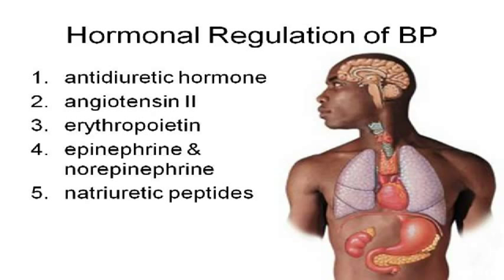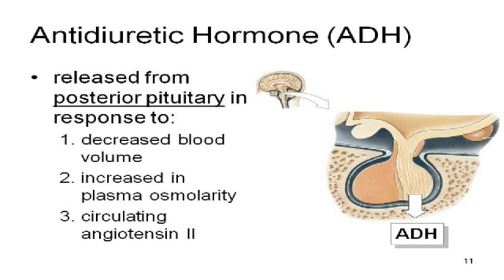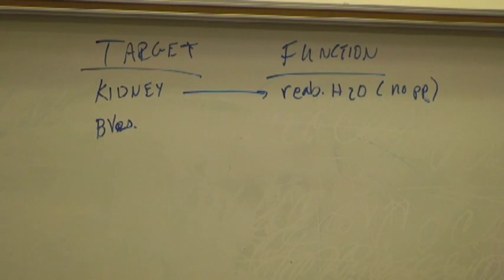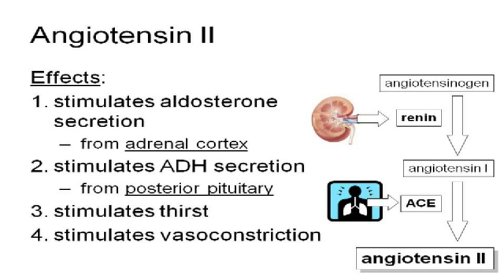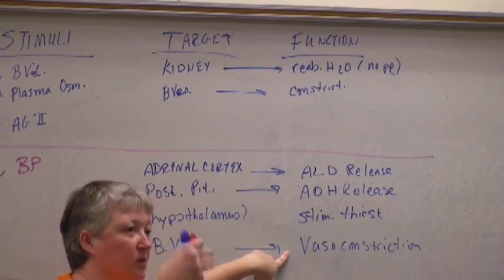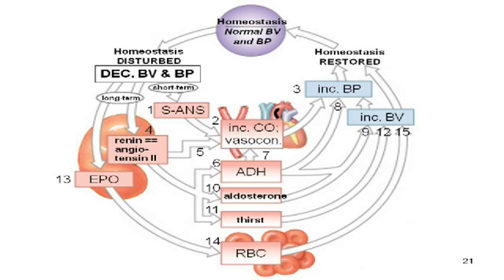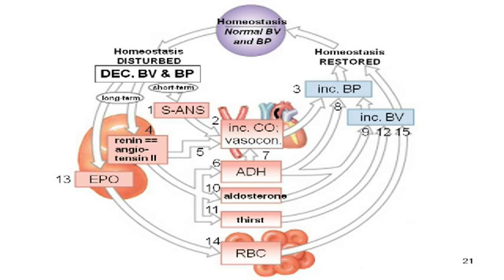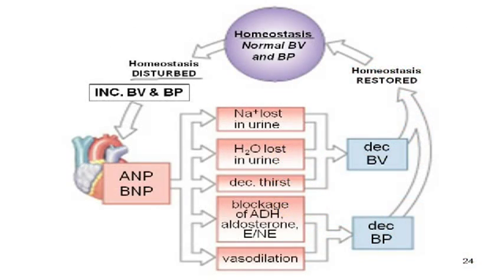BIOL 2020 Cardiovascular Regulation - Blood Pressure - Part 2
Hormonal regulation of blood pressure